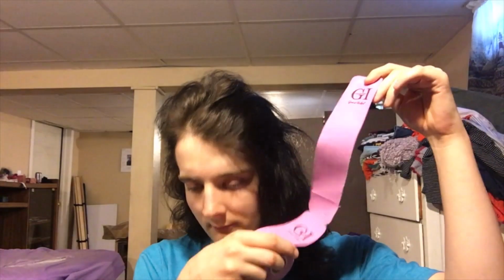THE MOST COMFORTABLE WAYS TO TUCK | MTF | VLOG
Tucking can be difficult! In this video, I'll tell you what works for me!!